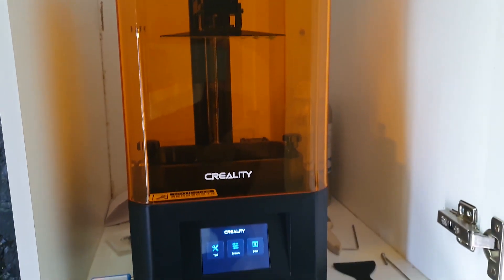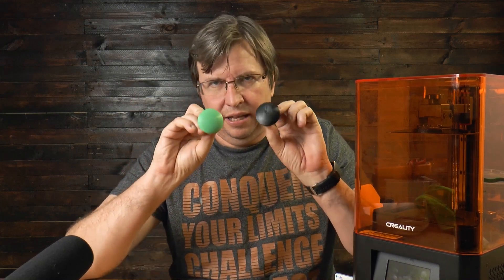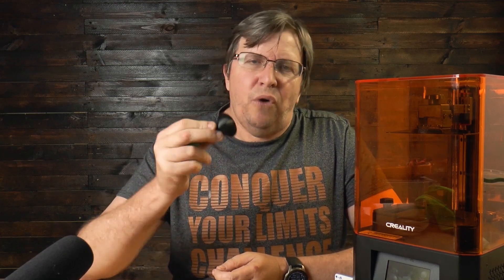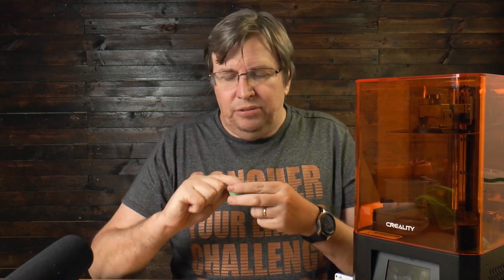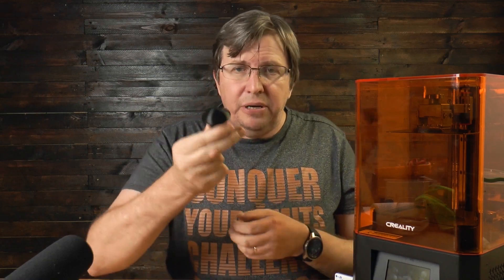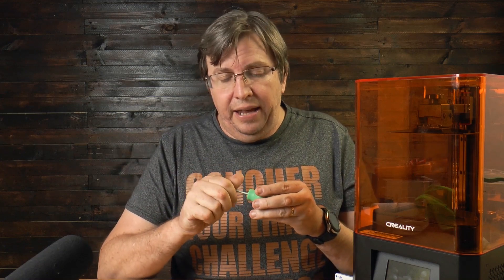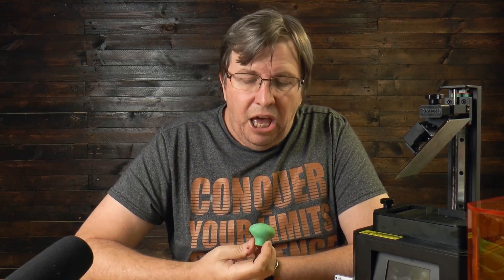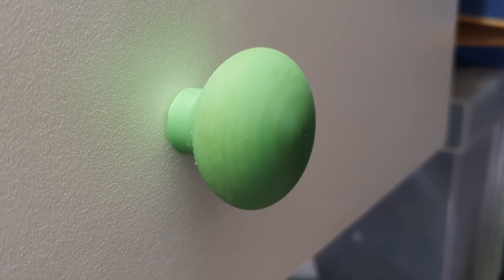Warning when printing with resin | SHOCKING RESULT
This video is a warning about what I found while printing with Resin, I was quite shocked with what happened and did not expect it, learnt something new.

Special Thanks:
3D Printing Nerd - Great channel with great knowledge
Makers Muze - Great channel, lots of great topics
Want to send us something?
Eugene Wolff
112 Feilden Dr
Umbilo
4075
South Africa